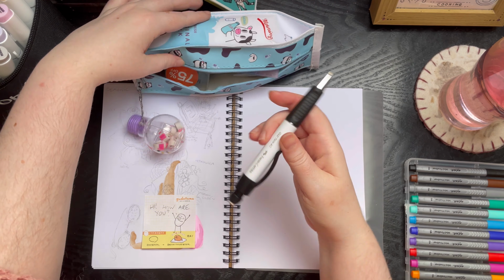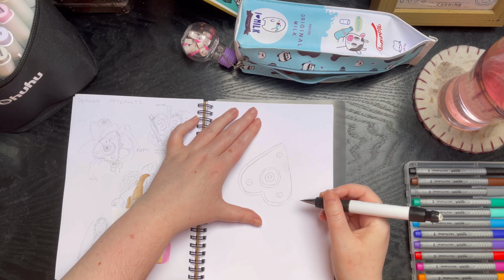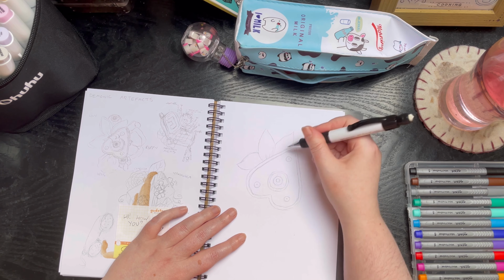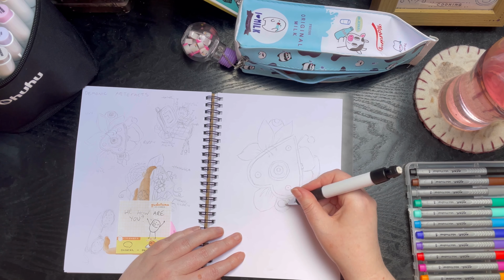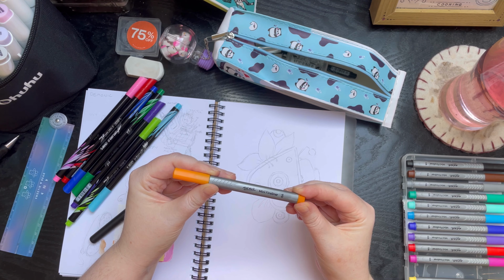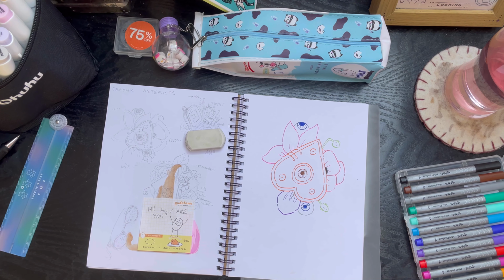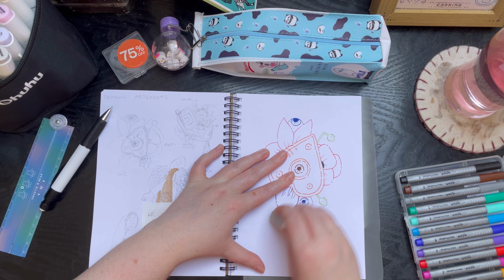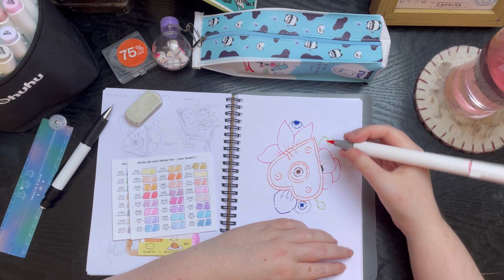Demonic Artefacts - Drawing a Planchette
Today I made my first art video and since Halloween is upon us and it's also Inktober I drew a planchette using Ohuhu pastel brush pens and my collection of fine liners.

Musician: InShot Classic